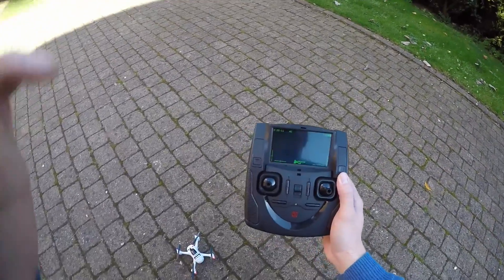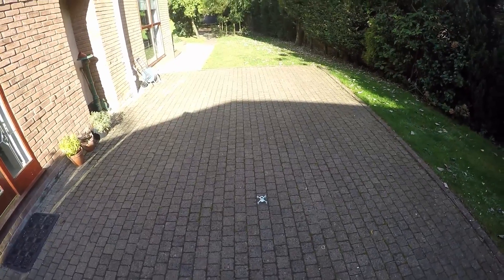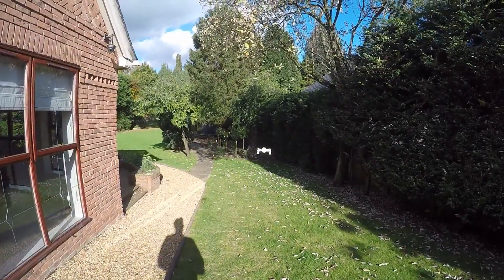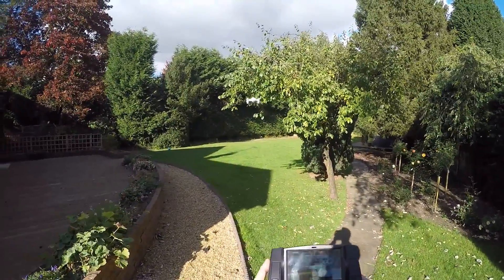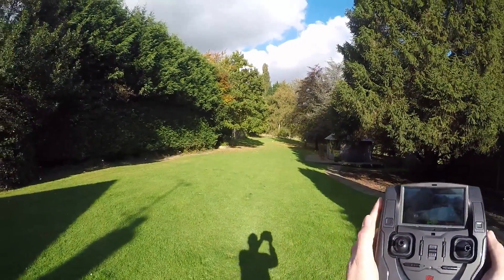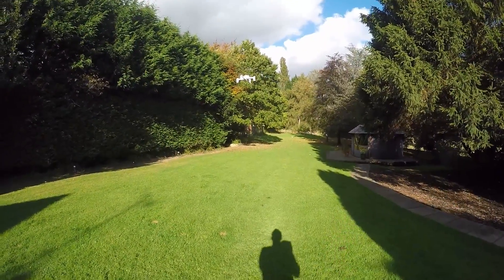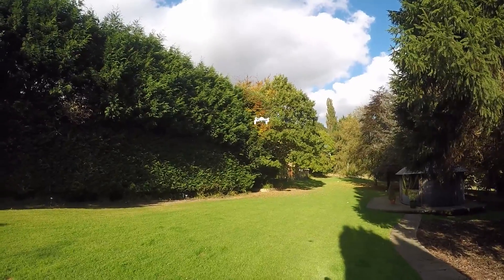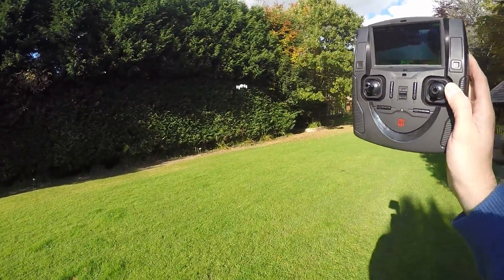Husban 107D+ - Altitude Hold Demo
HI guys, as requested by some viewers, here is the Altitude mode in action. Not great near the floor, but once you get up to around 4-5 feet, it seems to work nicely!